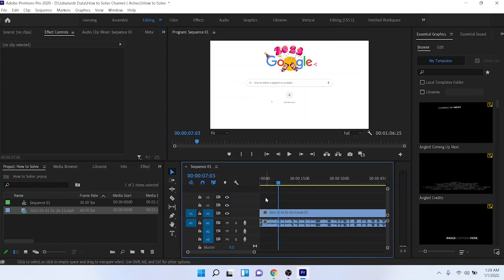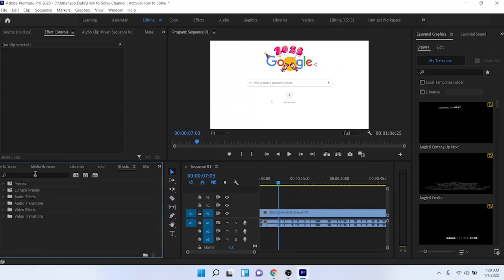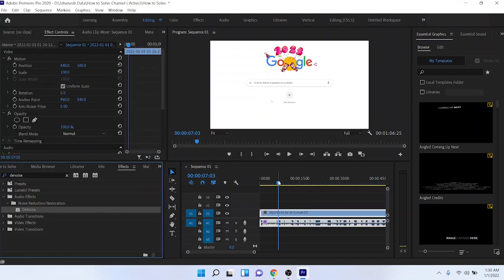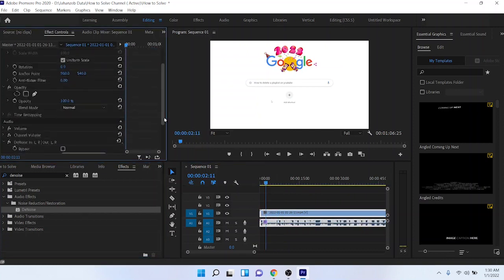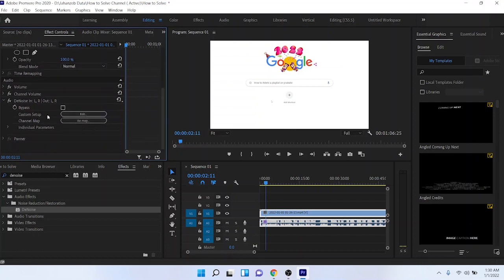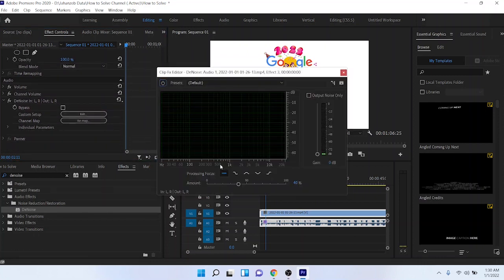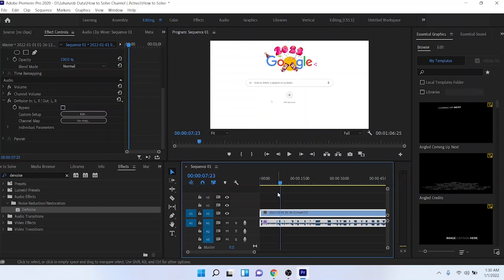How to remove background noise from video in premiere pro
In this video, I teach you how to remove background noise from video in premiere pro.